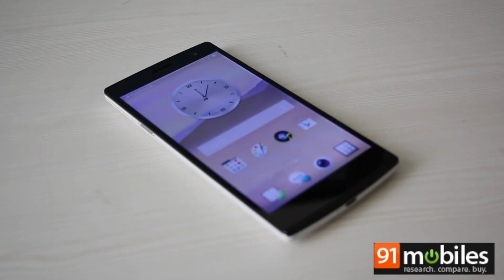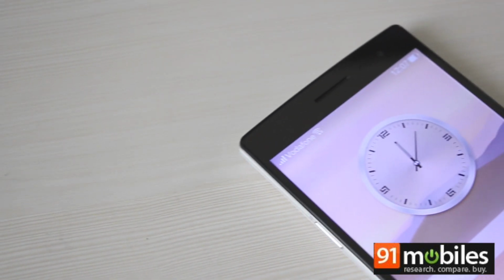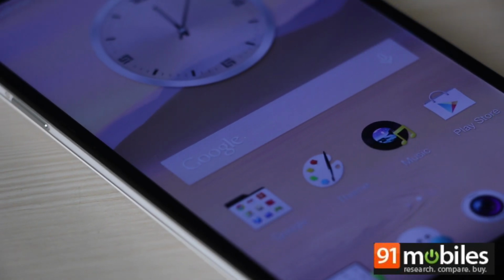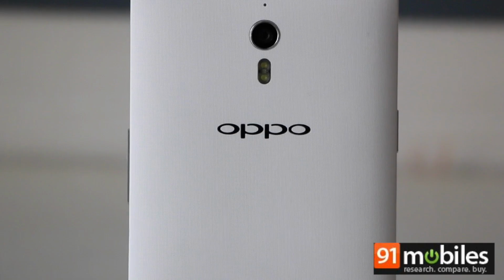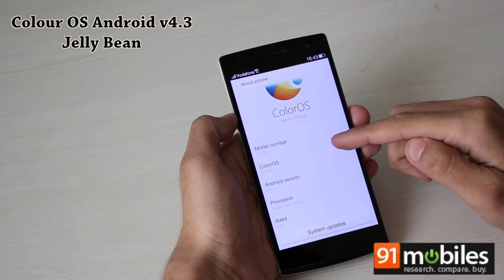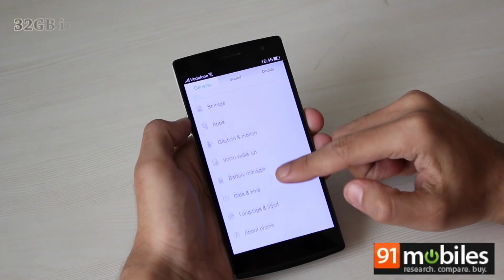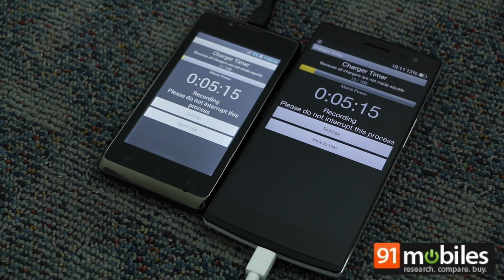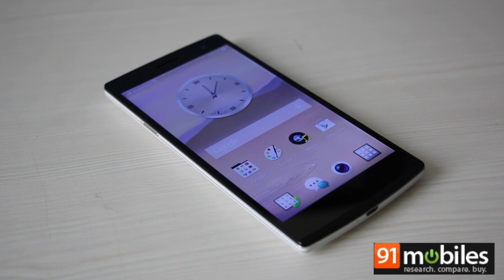Oppo Find 7 Review: Should you buy it in India?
The Oppo Find 7 is a powerful Android smartphone that comes with a host of exciting features and functionality for the buyers, or at least it seems so on paper. So join us as we review the Oppo Find 7, to find out the real worth of this smartphone.

The Oppo Find 7 is definitely an awesome smartphone which is powerfully configured and rocks with its best ever QHD display, packed with pixels. The most impressive part is its camera with super zoom option and the luxurious storage space. Go for it if you are looking for a power-packed gadget.

Here's our review of Oppo Find 7

Oppo Find 7 price in India is Rs. 36,950.

About Us:

91mobiles.com is the largest gadget research site in India that provides tools, reviews & rich content to help people decide which gadget best suits their needs. The platform also helps users to find best  prices/offers for the gadgets.